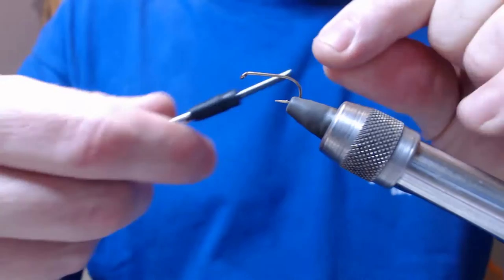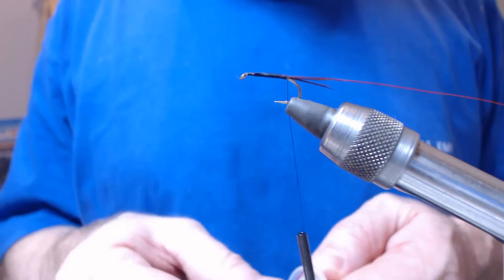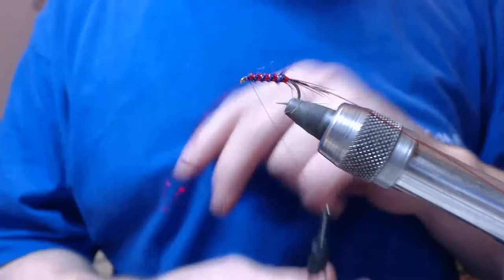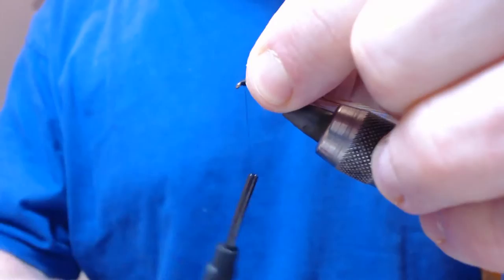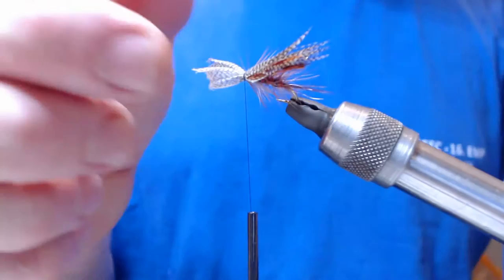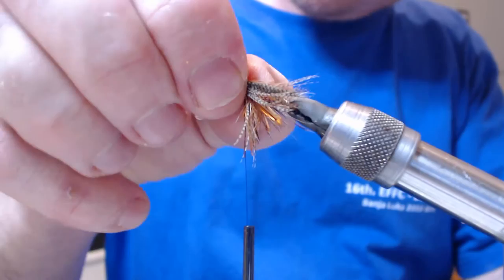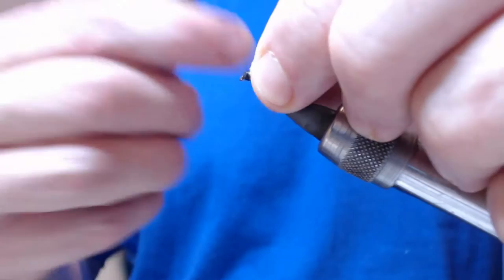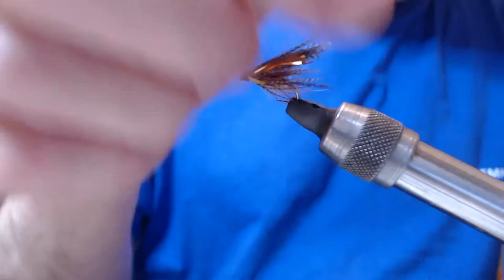SparkleDabb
Tied using the following materials
Hook: - Kamasan B175 Size 10
Thread: - Sheer Wisp 14/0 Black
Tail: - Cock Pheasant Center Fibres 5 or 6 Natural
Rib One: - Red Uni-Wire
Rib Two: - Medium Red Holographic Tinsel
Body: - Sunburst Collection CandyFloss Dubbing Purple Brown
Hackle Palmered: - Red Game Cock hackle 6 or 7 Turns and Trapped in with red wire
UnderWing: - Gold/Copper humungus Flash Dozen Strands or so
Over Wing and Throat Wing Bronze Mallard Cloaked
Cheeks: - Jungle Cock Feather Split Go on use them bigger feathers